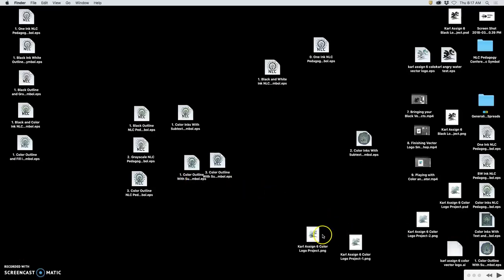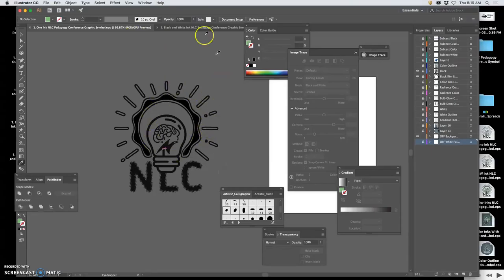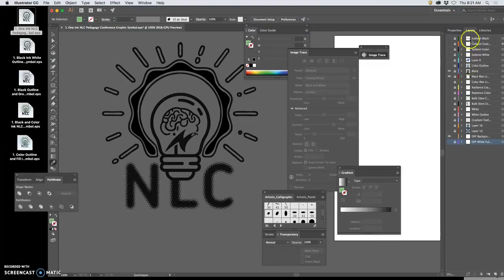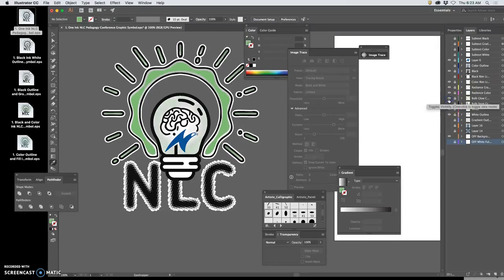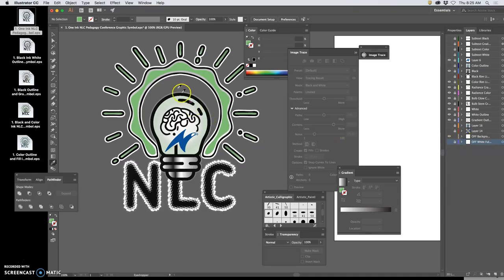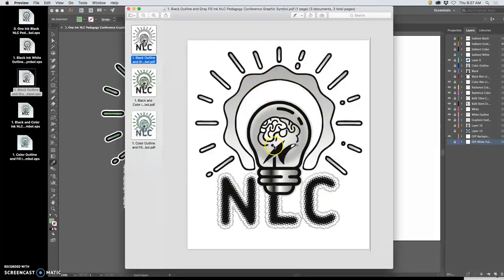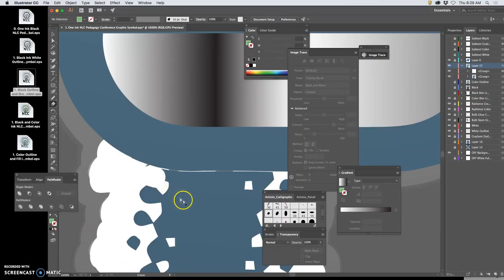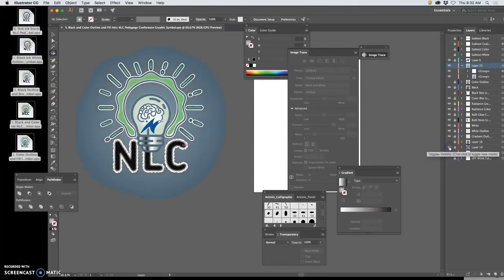10 Outputting Vendor Ready Vector Logo Solutions for the Client with Color and Grayscale Variations